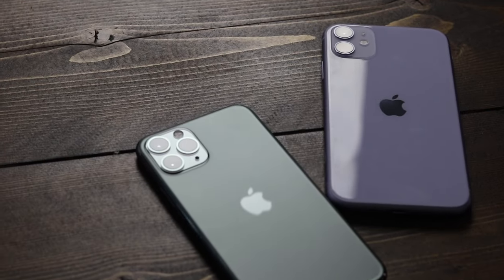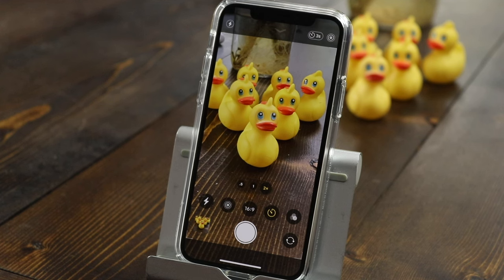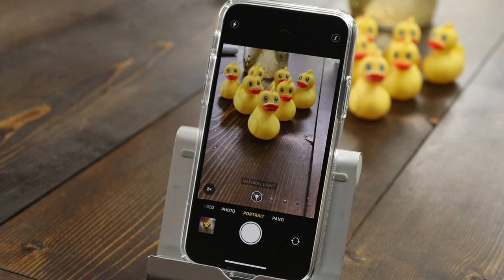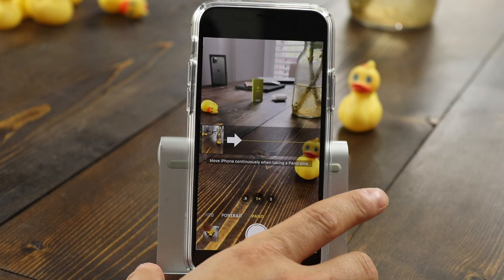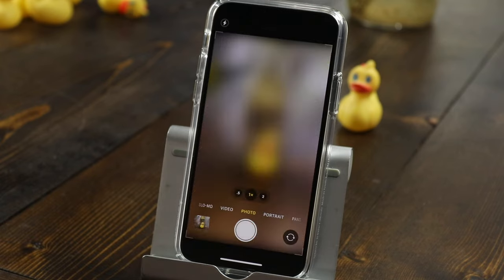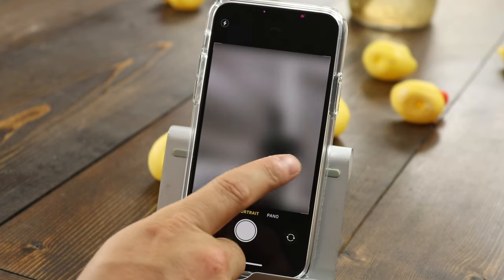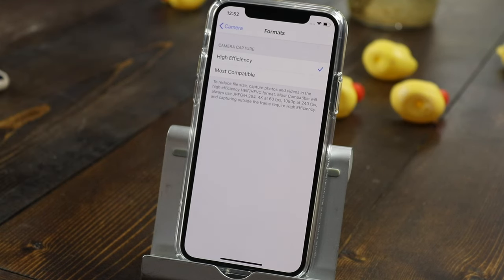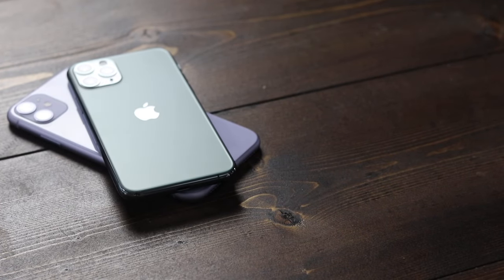How To Use The iPhone 11 & 11 Pro Camera Tutorial - Tips, Tricks & Features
Here is how to use the iPhone 11 camera and how to use the iPhone 11 Pro camera. This iPhone 11 camera tutorial features camera tips and tricks like night mode, portrait mode, slofiees video from photos and more. If you are new, this iPhone 11 pro camera tutorial will cover everything you need to know to take amazing photos. Keep in mind that most of these tips can be used with older iOS devices.

Video Sections
New iPhone 11 Pro Zoom Features - 00:34
iOS 13 Photo & Video Options - 01:12
Live Photos - 01:26
Photo Exposure and Focus Tips - 03:31
Portrait Mode Tutorial - 05:09
Panoramic Photos - 07:36
New Night Mode Photos - 08:27
Video Tutorial - 09:25
Take videos from photo tip - 10:56
Slow Motion Video Tutorial - 11:16
Time-Lapse Videos - 12:27
iPhone 11/11 Pro Camera Settings - 13:34